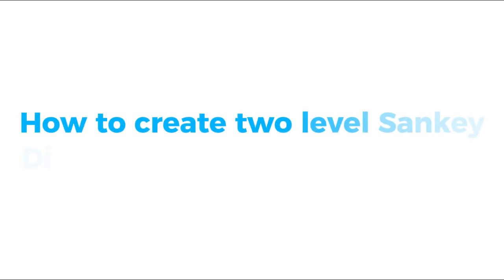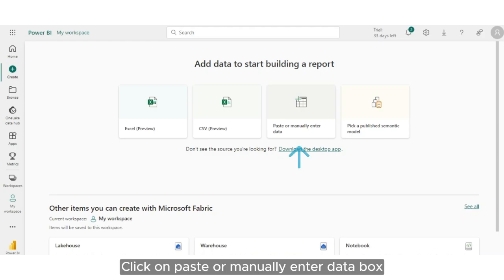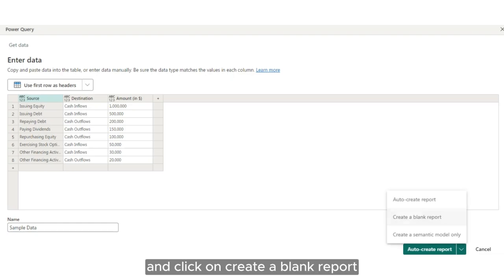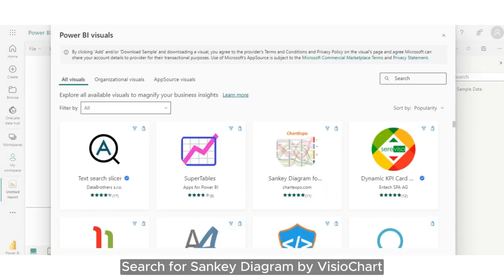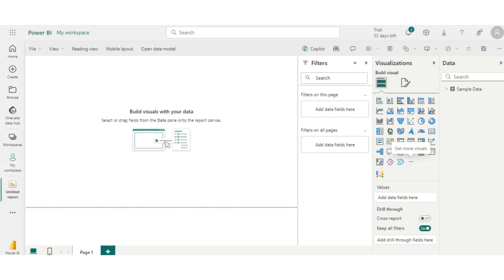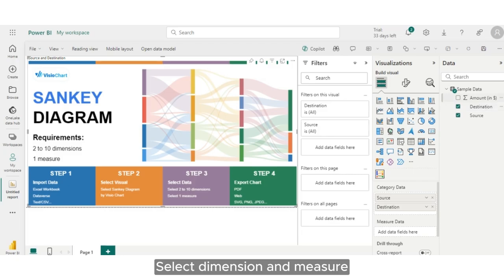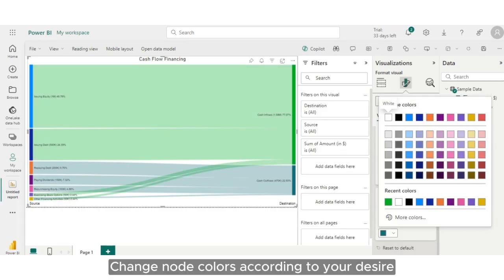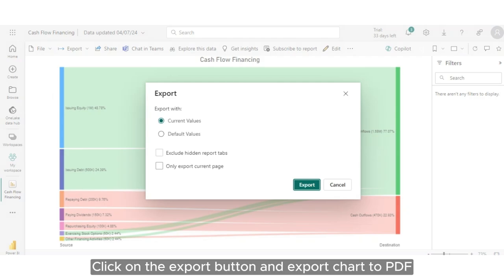How to Create Two Level Sankey Diagram in Power BI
Learn how to create a two level Sankey diagram in Power BI using VisioChart with our ultimate guide! In this video, we'll walk you through each step to visualize complex data flows effortlessly. Whether you're a beginner or looking to refine your skills, our tutorial is designed to make the process straightforward and efficient. Discover expert tips, practical examples, and insightful techniques that will help you master two level Sankey diagrams. Perfect for data analysts, business intelligence professionals, and anyone keen on enhancing their Power BI capabilities.

I hope you liked this video on "How to Create Two Level Sankey Diagram in Power BI”. Let me know what you thought in the comments below! 👇